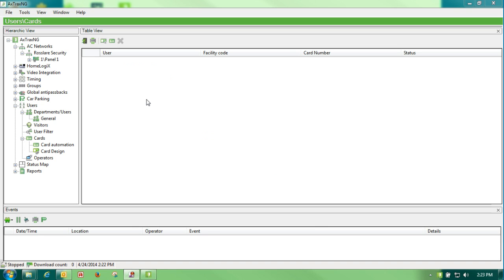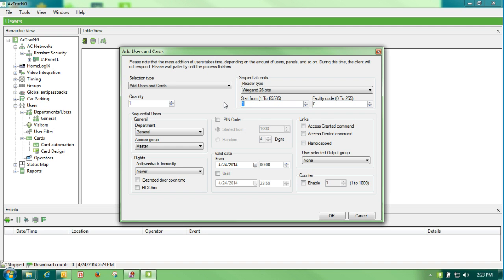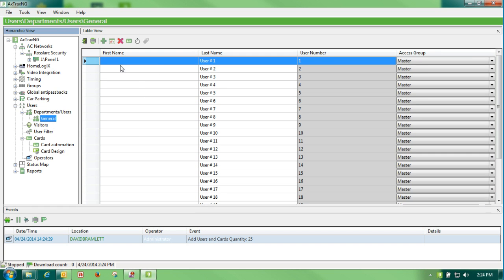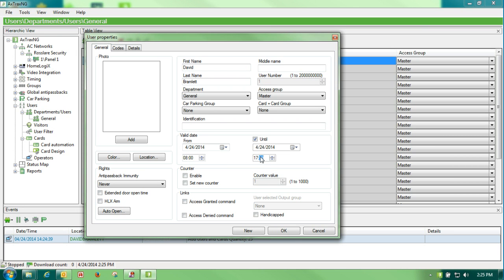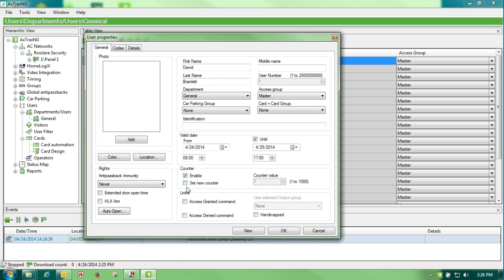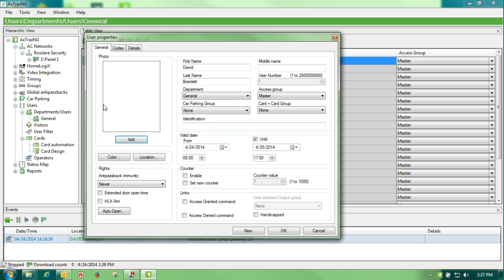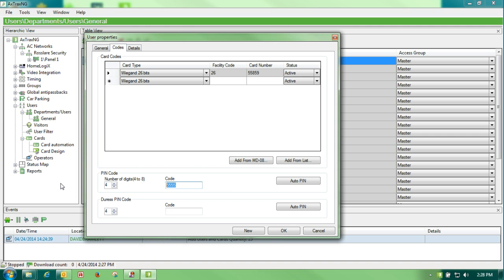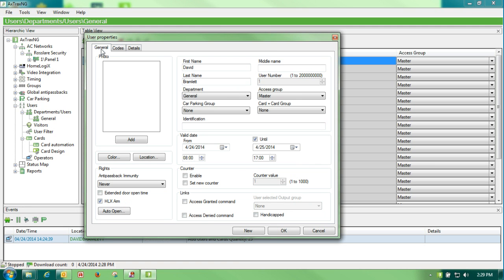AxtraxNG ver 23.04 Software - Adding Users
How to add users in the AxtraxNG 23.04 software.